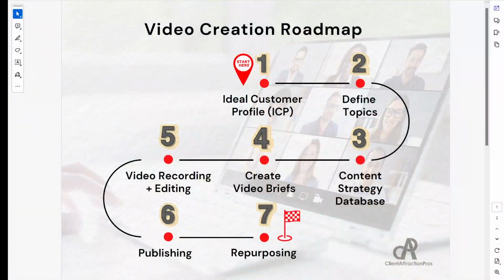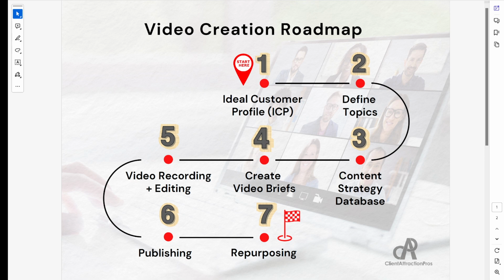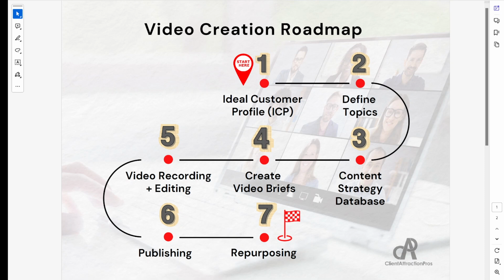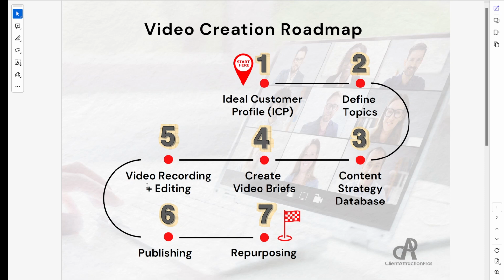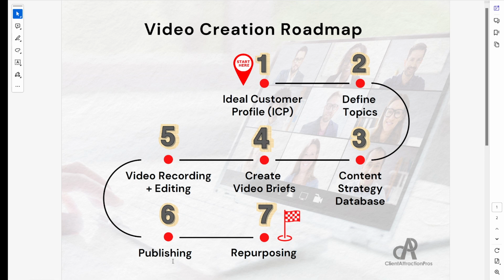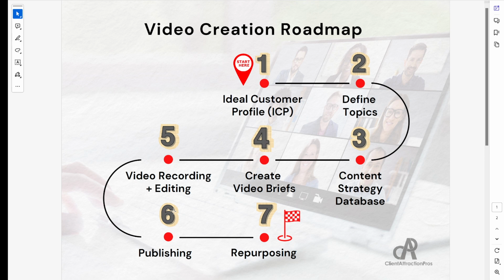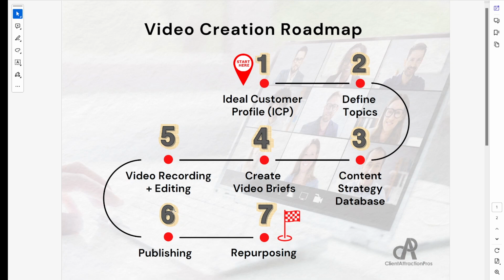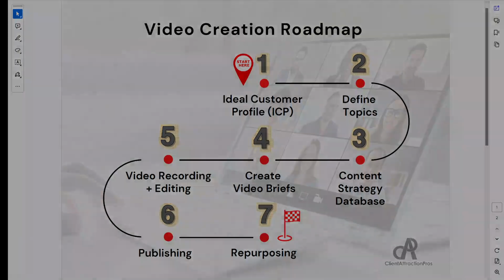How To Plan Video Content? The 7 Steps Of Video Creation Roadmap 📍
Are you struggling to get your video content strategy off the ground? Do you find yourself unsure of how to plan a video that truly resonates with your audience? Are you wondering why understanding your customers’ pain points is critical to your video’s success? In my latest video, we break down the entire video creation process into manageable steps, providing a clear roadmap that anyone can follow to create impactful content. From building an ideal customer profile to identifying the pain points that drive your content, we cover it all. You’ll learn how to craft videos that not only address your audience’s questions but also engage them on a deeper level, ensuring that your message hits home every time.

We dive into the nitty-gritty of what makes a video truly effective. One of the most important yet often overlooked steps is creating a video brief. This essential tool helps you structure your video from start to finish, ensuring you don’t miss any key points. Whether you’re just starting your content creation journey or looking to refine your process, understanding the importance of a video brief can make all the difference. We also discuss the challenges of video recording and editing, offering practical tips to overcome these common hurdles and produce high-quality content with confidence.

Finally, we explore the importance of publishing your videos and how to intelligently repurpose—or “splinter”—your content. Simply creating content isn’t enough; you need to get it out there where it can make an impact. We share strategies for effectively distributing your videos and how to break them down into smaller, targeted pieces that continue to engage your audience. Ready to take your video creation to the next level? Let’s connect and start creating content that truly resonates with your audience!